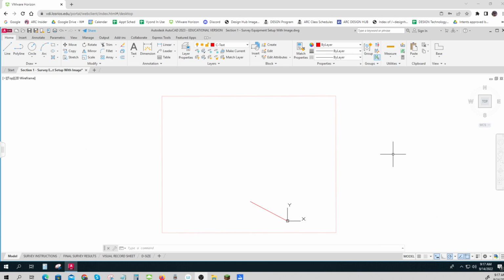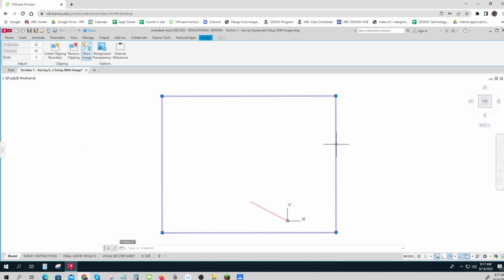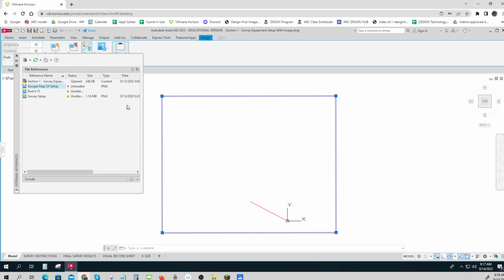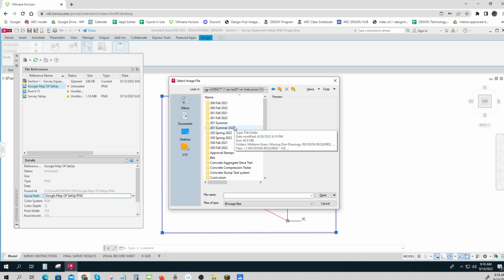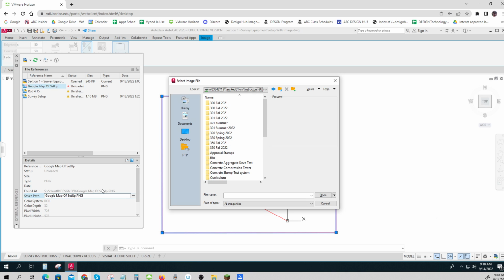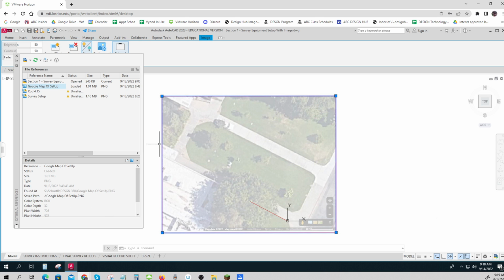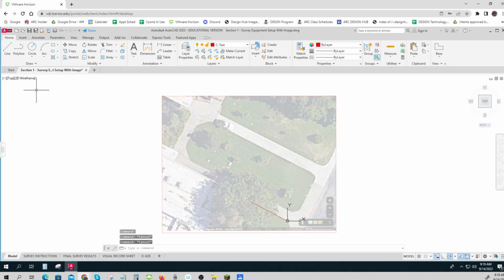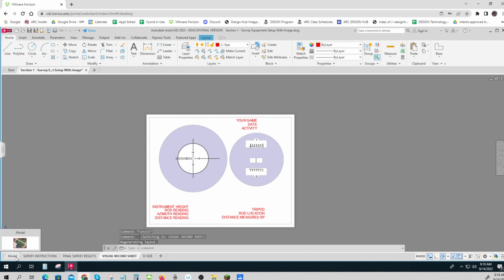DESGN 350 Reload An Image Into AutoCAD